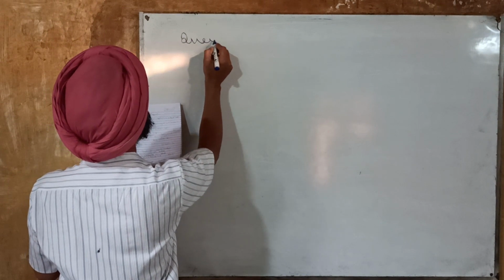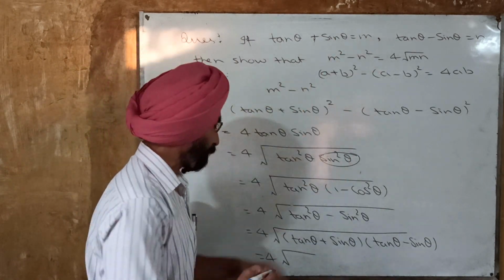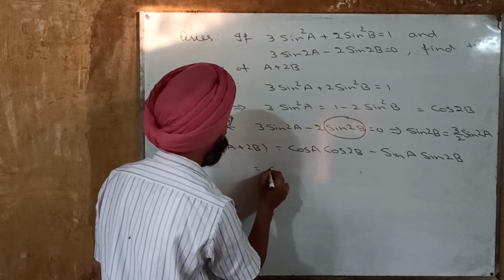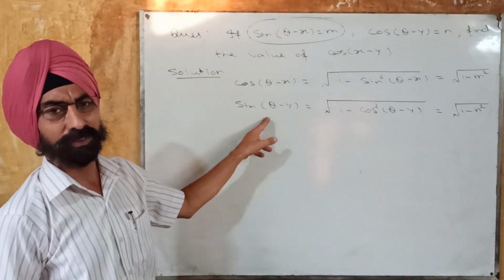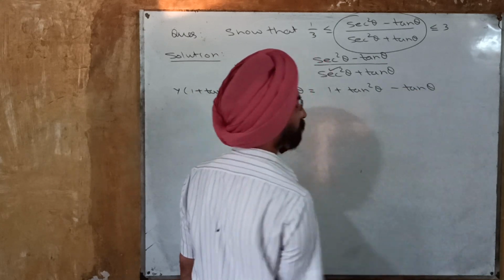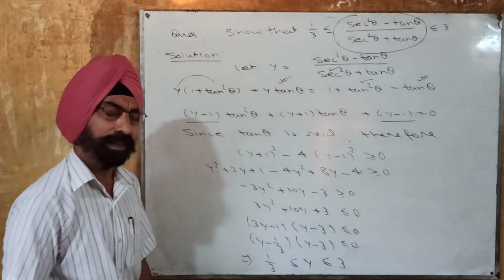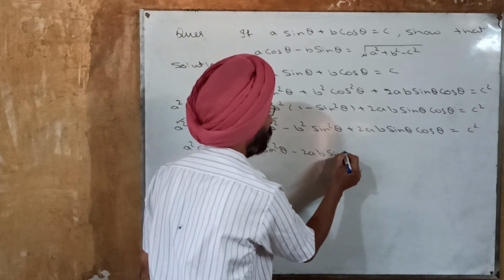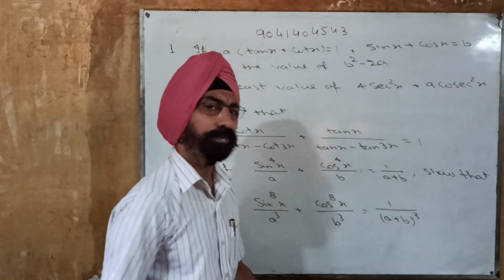TRIGONOMETRY: PART 11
Some more typical questions of TRIGONOMETRIC IDENTITIES solved and an ASSIGNMENT ON TRIGONOMETRIC IDENTITIES for you to solve for your confidence in handling TRIGONOMETRY. In the next video, we will move on to the topic of TRIGONOMETRIC equations.